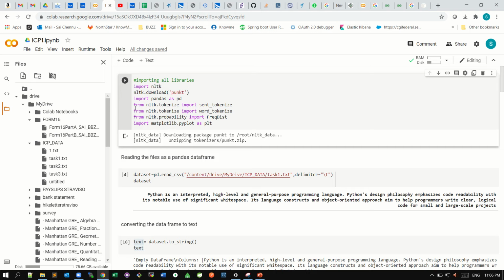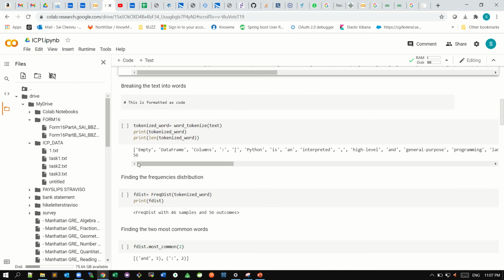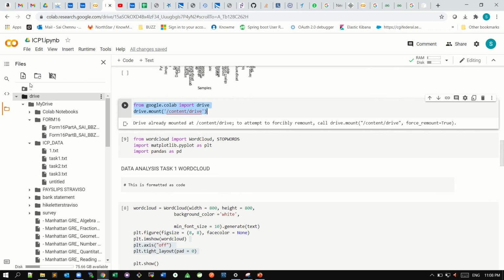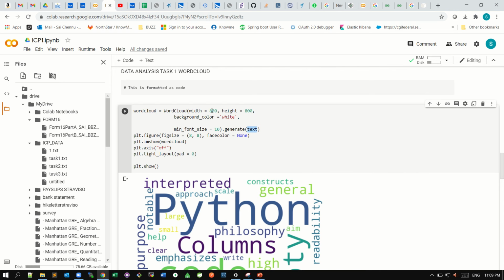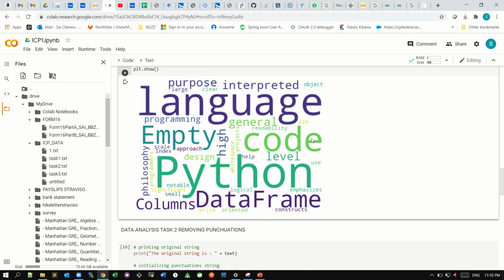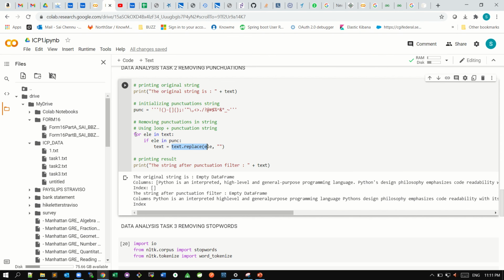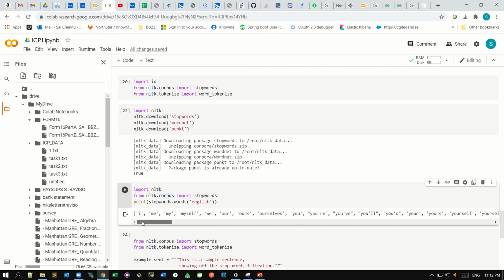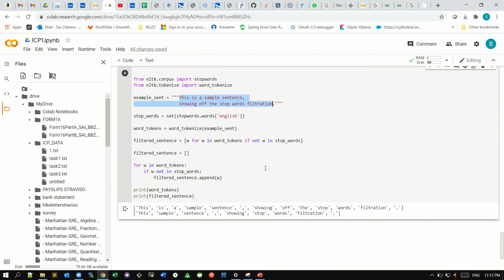ICP1 KDM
Google Colab is a development tool to execute Python code in the browser using Google Cloud.